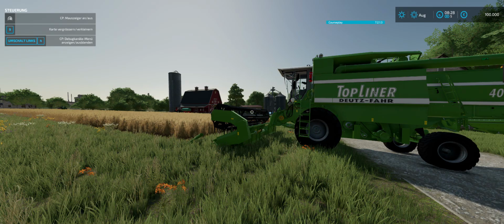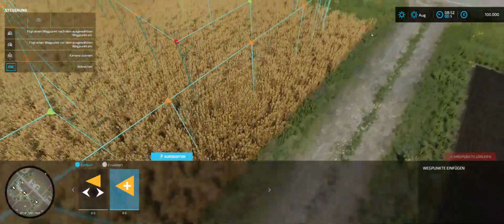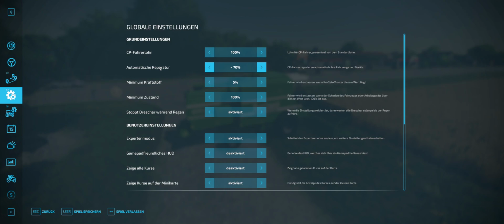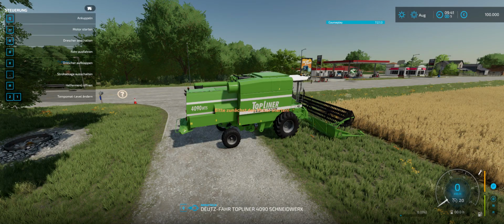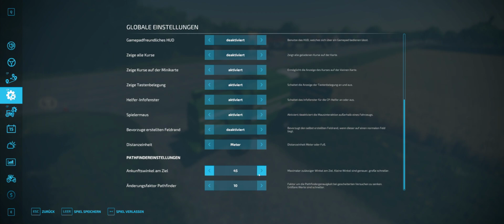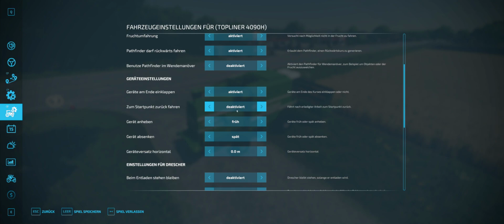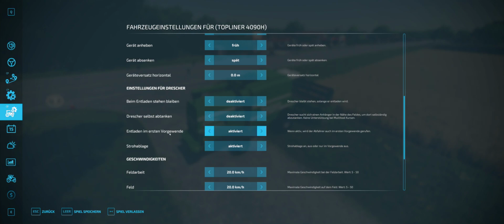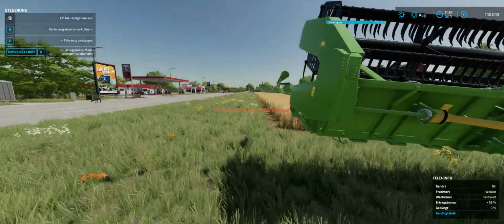Farming Simulator 22 Courseplay Tutorial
Courseplay for pc explained and how it will make things easy. part 1